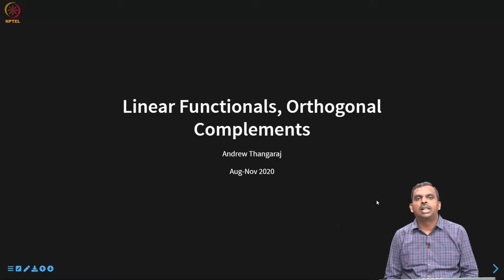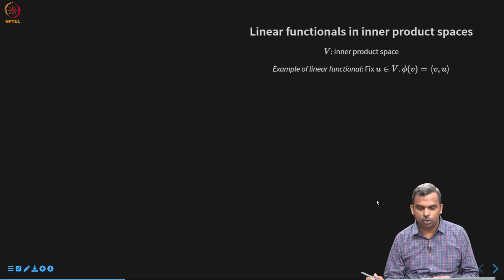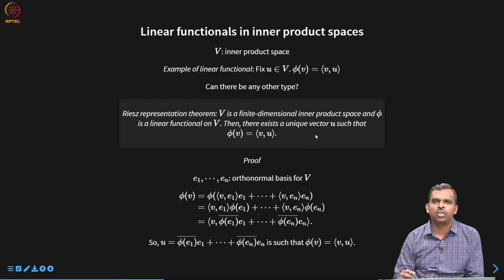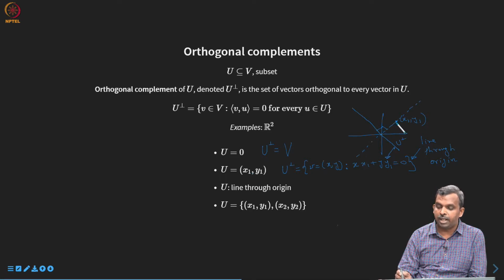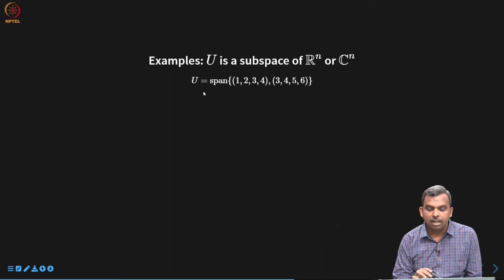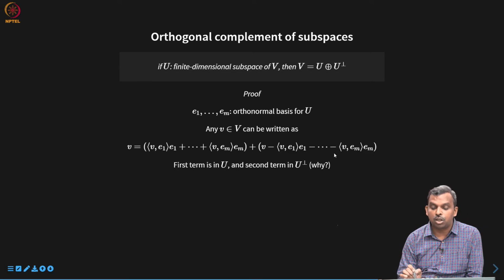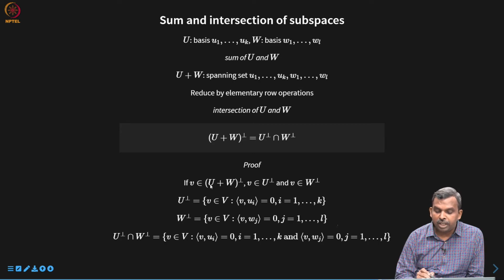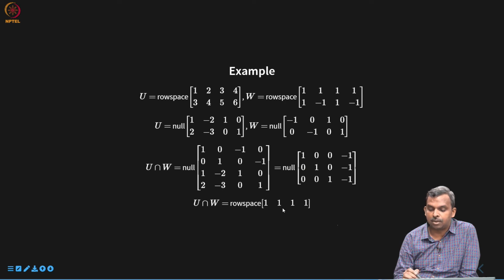Linear Functionals, Orthogonal Complements